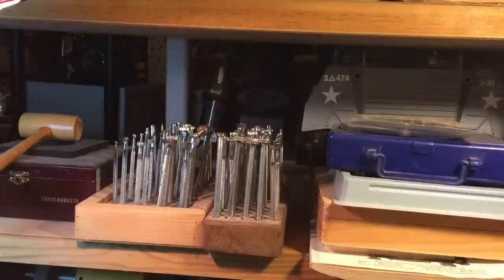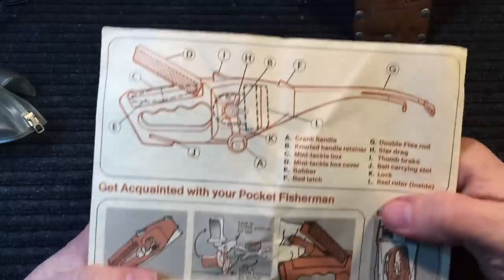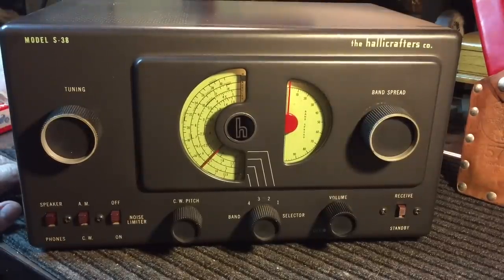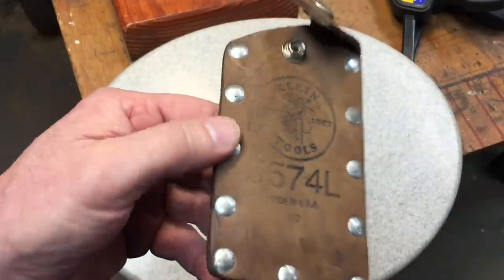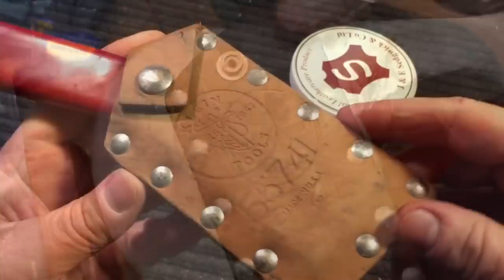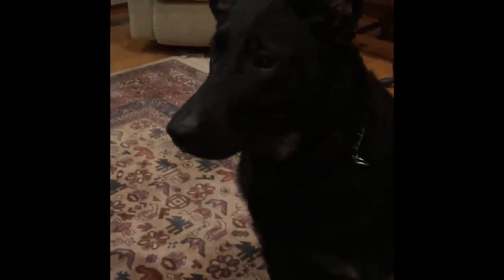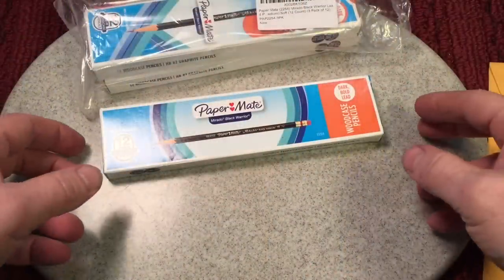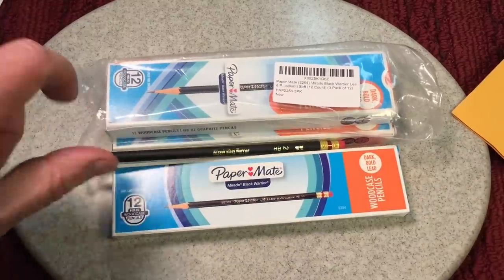MMM- Leather Finish, Hallicrafters S-38, Pocket Fisherman and More!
I'm all over the place today!!!  =D